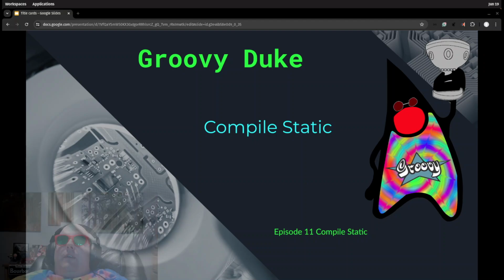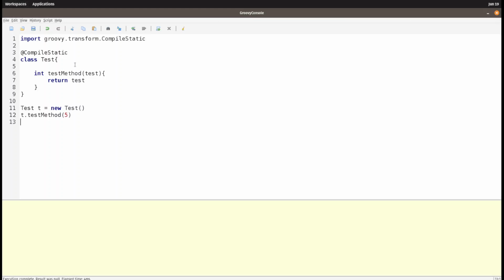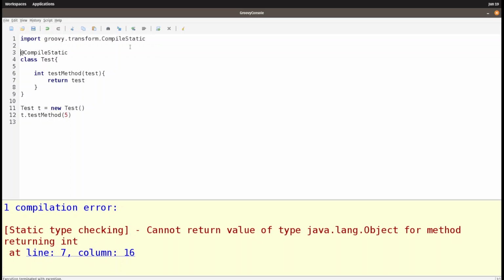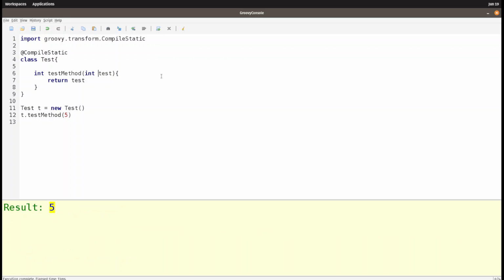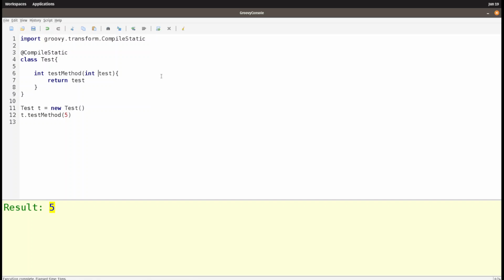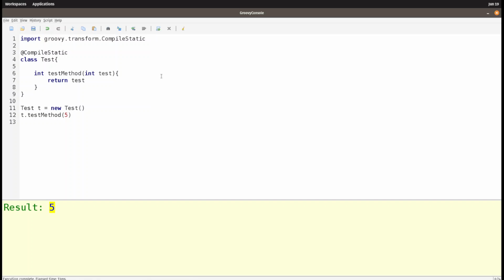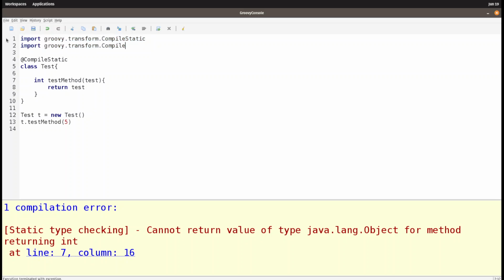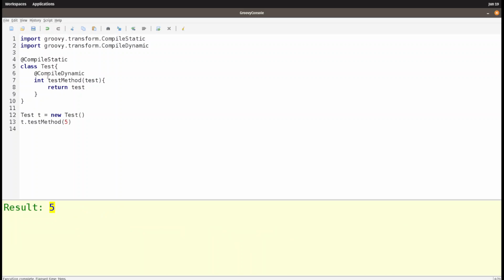Episode 11 Compile Static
In this episode, I'll be going over static compilation in Groovy.

Forgot to mention `@CompileDynamic` which allows you to specify at the class level `@CompileStatic` and override at the method level to compile dynamically, if you need to dip into dynamic features in a method.